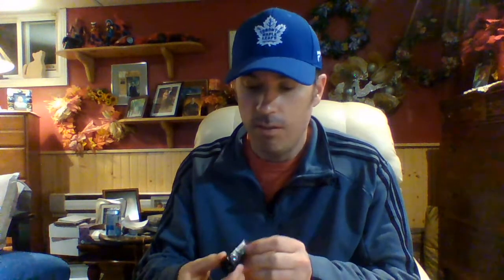Mail day...unboxing a MUVI Handsfree HD Camcorder from Air Miles!!!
I tried it a few times and it has been hit and miss. I was not very impressed...I will have to look at the manual to see if I can figure out. I am hoping it will work. I love that it has a clip on it.

April 1st 2020 2:03 am